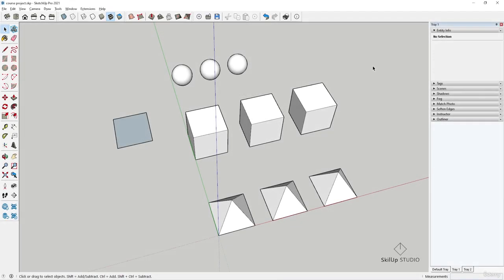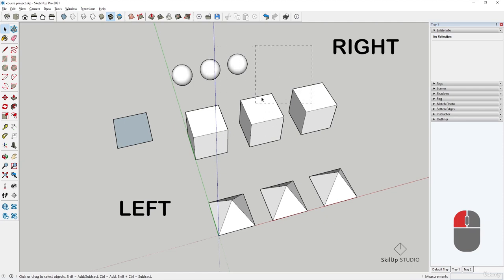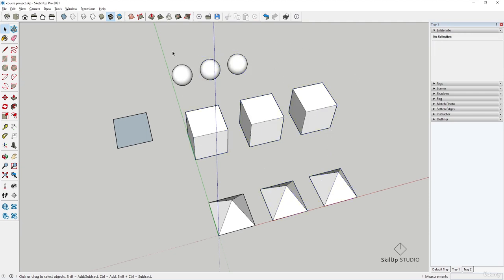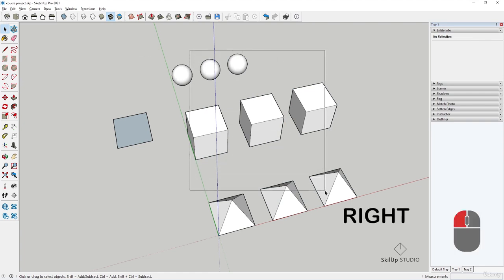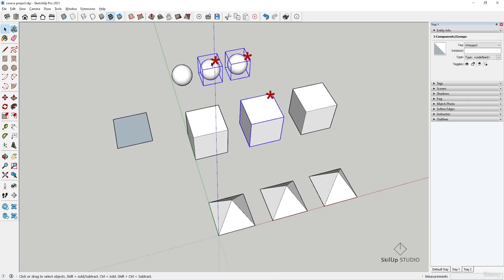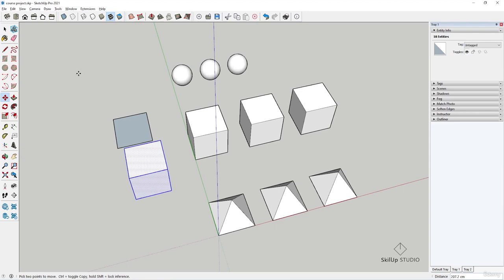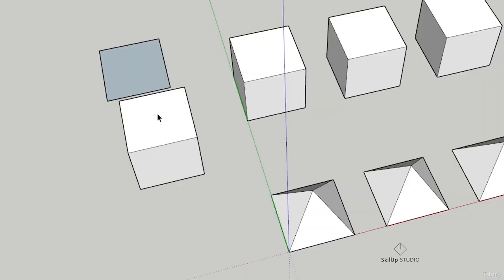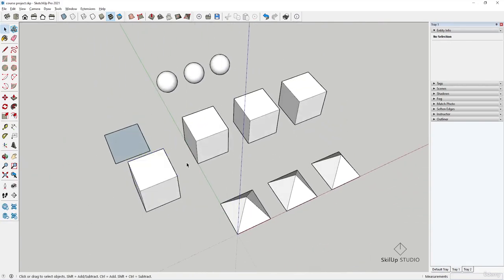Selecting in SketchUp Made Easy | Selection Tool Tips & Tricks | SketchUp Pro Complete Tutorial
Learn how to select objects quickly and accurately in SketchUp Pro!

In this episode of **SketchUp Pro, Enscape & LayOut – The Complete Tutorial**, you'll learn the essential selection techniques used for working efficiently with edges, faces, groups, components, and multiple objects inside SketchUp.

In this tutorial, you’ll learn:
• How to use the Select Tool
• Single-click, double-click & triple-click selection
• How to select multiple objects
• Window Selection vs Crossing Selection
• How to select faces and edges efficiently
• Useful selection techniques for faster 3D modeling
• Common selection mistakes to avoid

Mastering selection is one of the most important fundamentals for creating and editing SketchUp models efficiently.